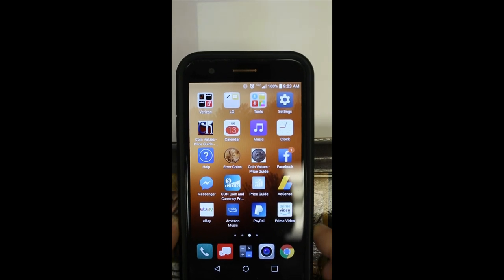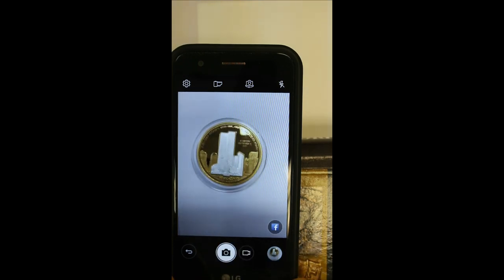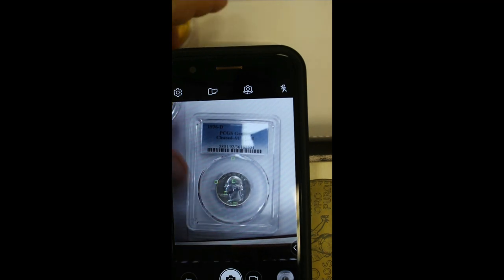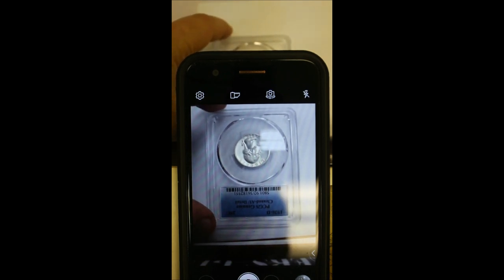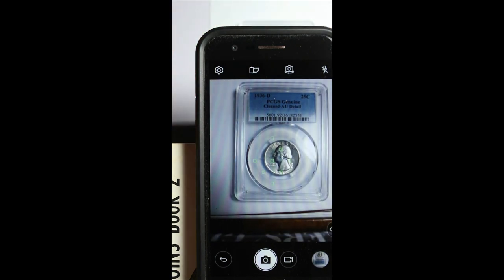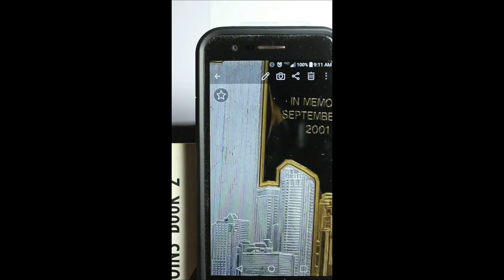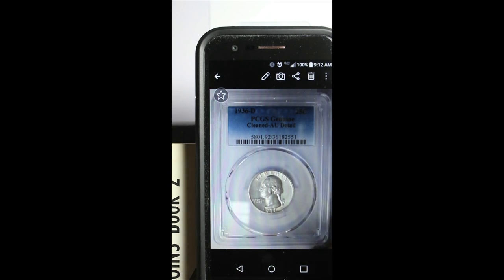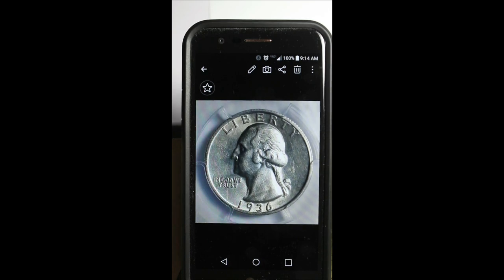How To Take Coin Images Using Your Cell Phone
How to take coin pictures with your cell phone. I show you how to take images of a coin, graded coin and how to rotate and crop your image.